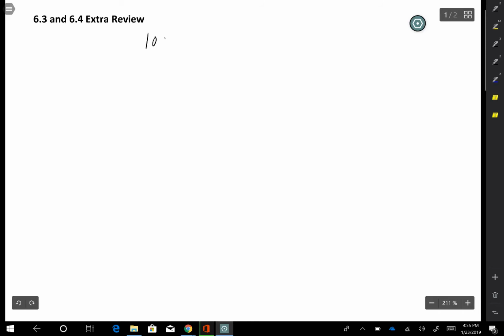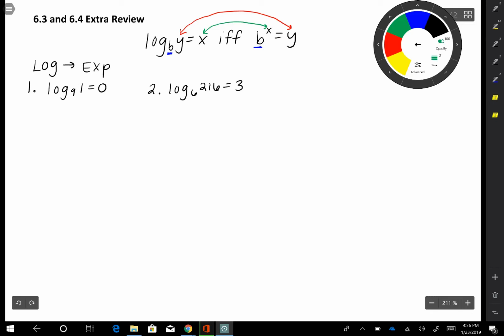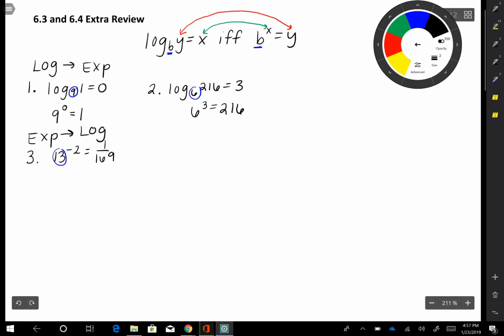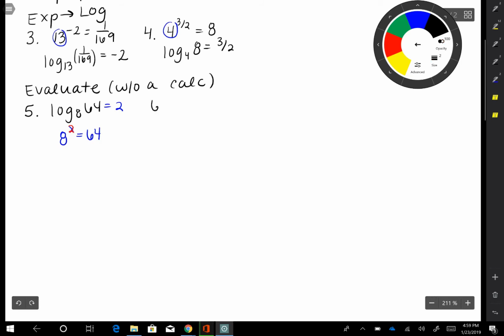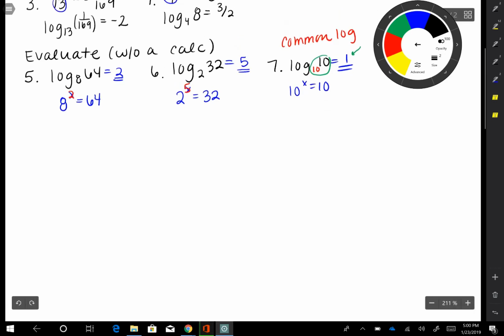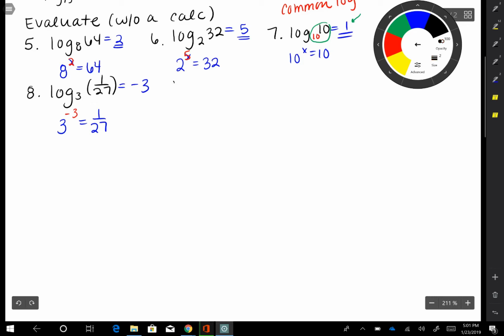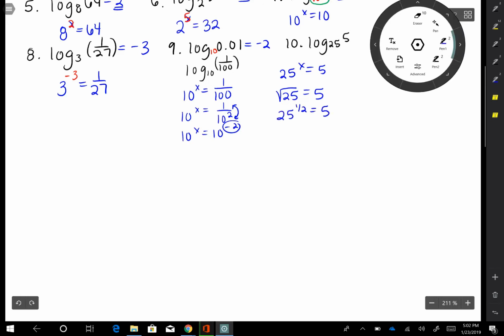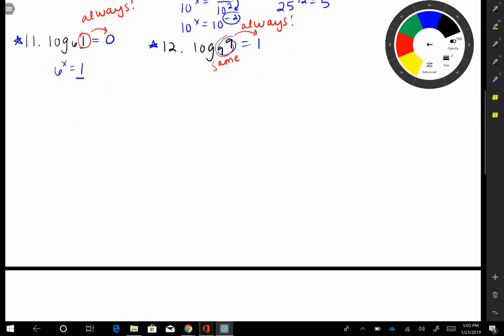6.3 to 6.4 Recap Part I